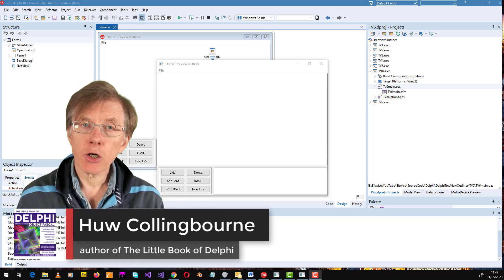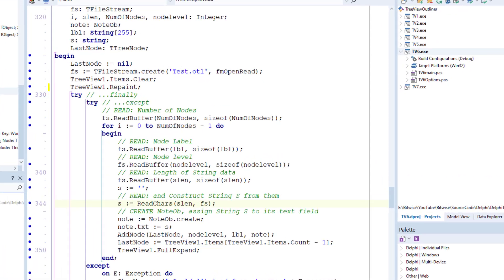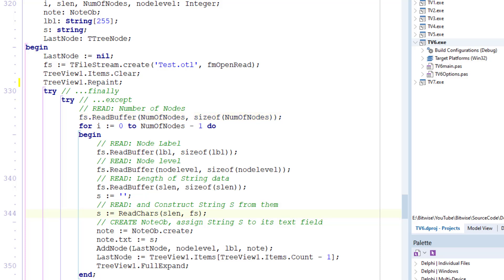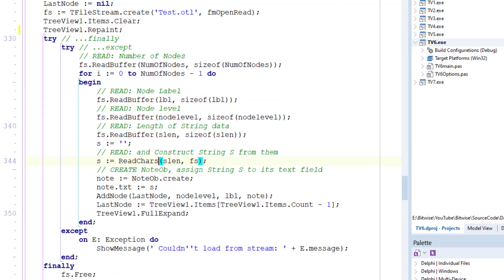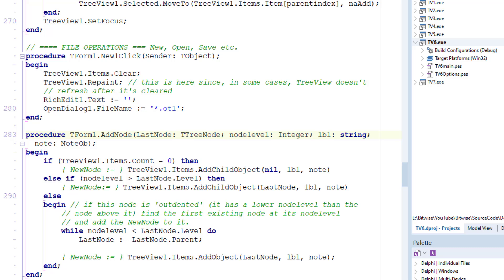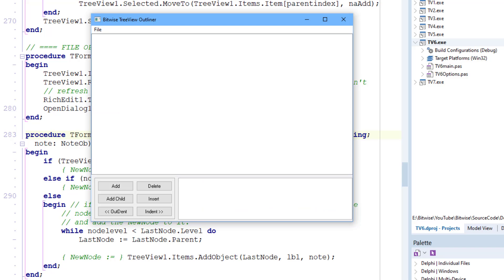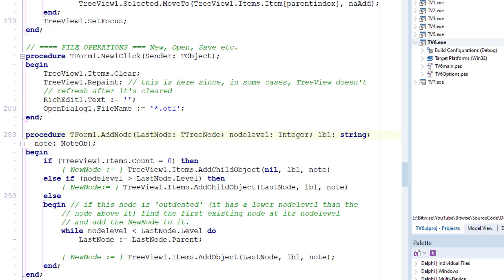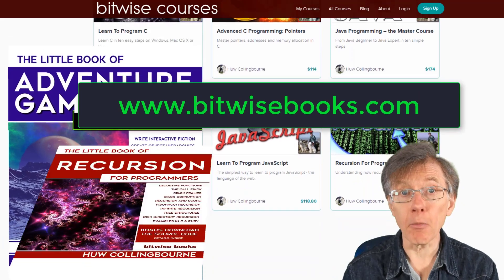Delphi TreeView Programming: Loading A Tree View and Reconstructing its Data Objects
Huw Collingbourne is the author of The Little Book Of Delphi, available as a Kindle eBook and as a paperback.

How do you reload saved data and reconstruct the outliner complete with notes attached to tree nodes?

You can (at the time of writing) get a free copy of Delphi from the Embarcadero web

My ‘Learn to program Delphi and ObjectPascal’ course is the fastest way to learn to program Delphi or the cross-platform Lazarus and Free Pascal. Go to the Bitwise Courses web site for more information.